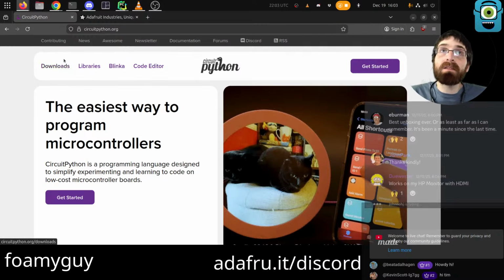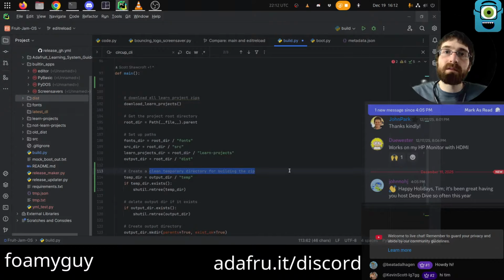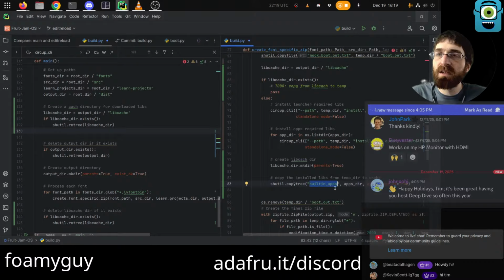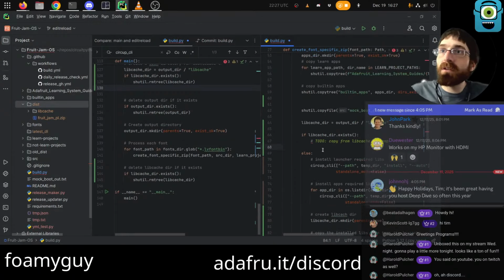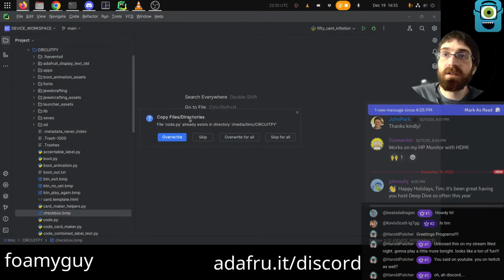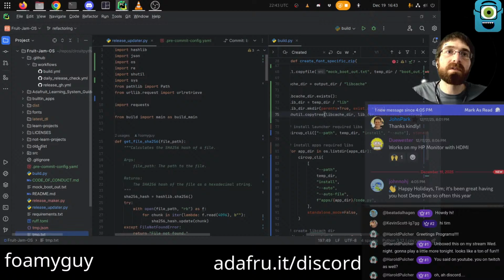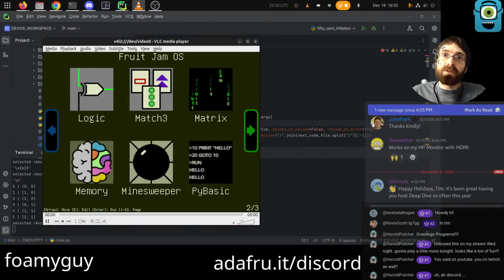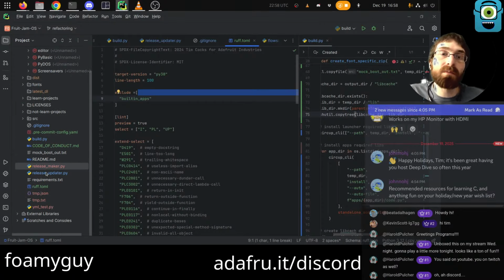Deep Dive w/ Tim: Fruit Jam OS Refactoring & Build Improvements